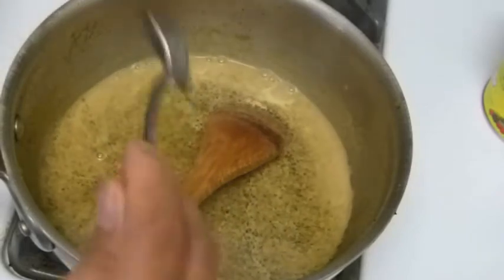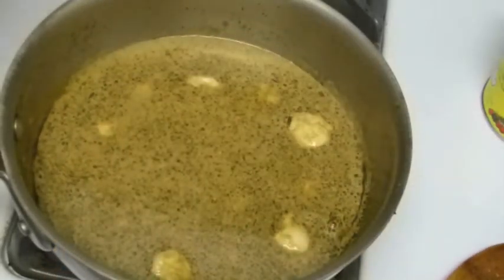Thai food Green curry with fishballs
Recipe
Green curry paste
Thai eggplant
Coconut milk
veggie oil
sweet basil
Fish balls
Knorr chicken favor